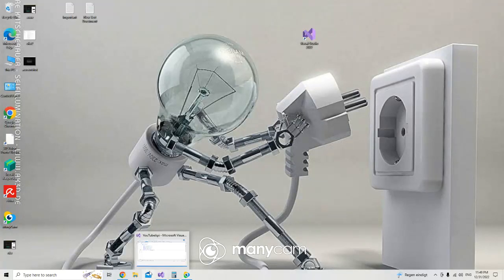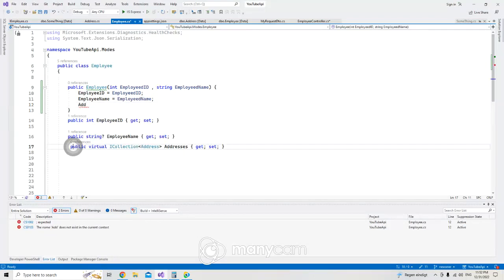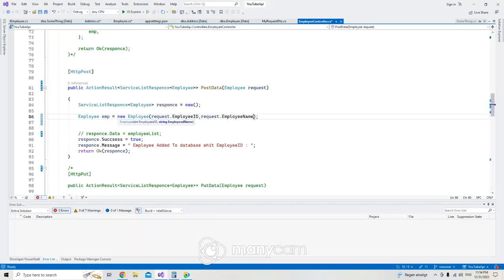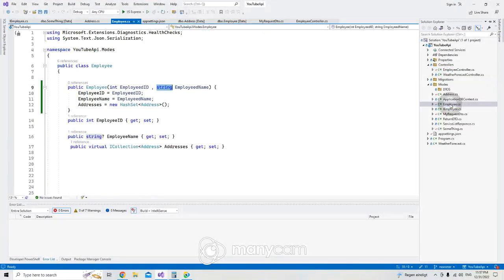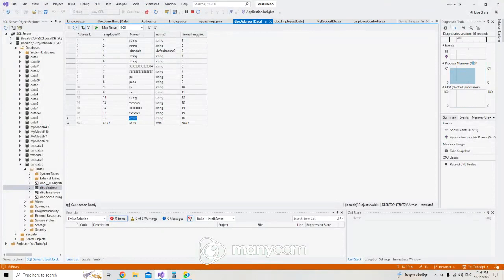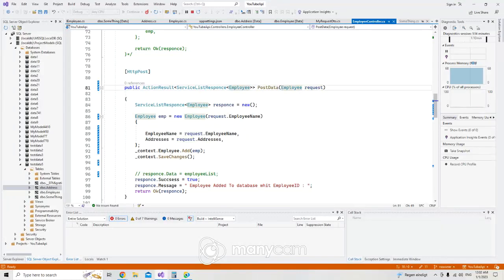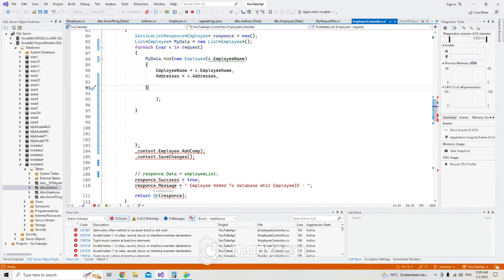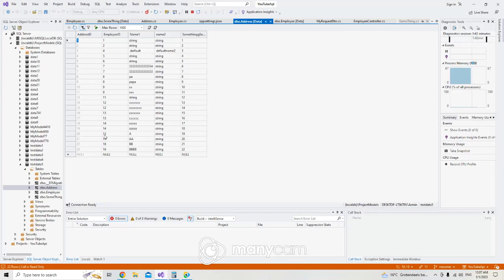C# Swagger Post Data - Complex List - Part IV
Swagger Post Data Complex -